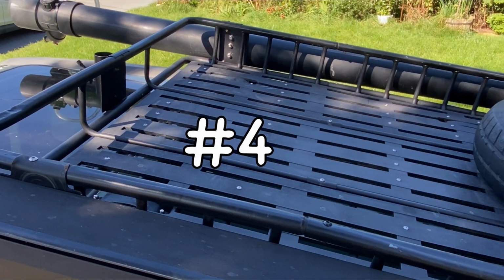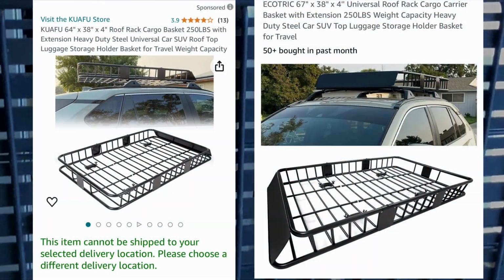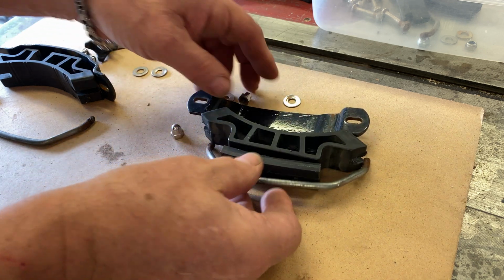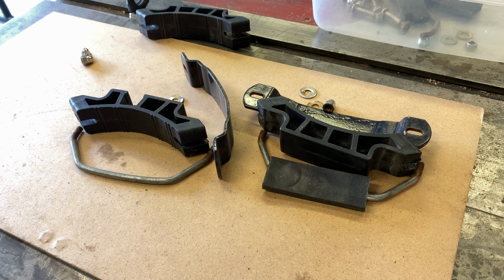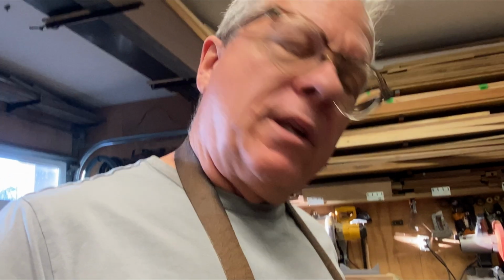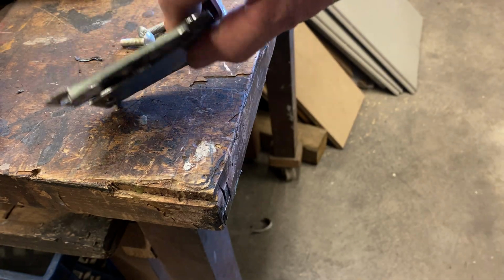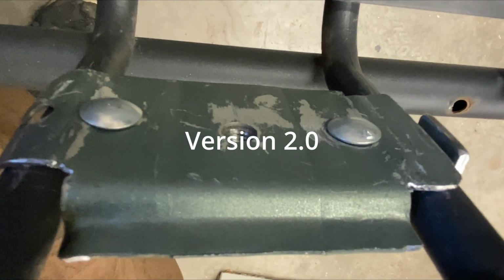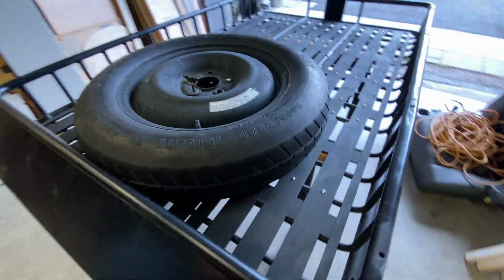Victor EZ micro^camper #4 Rooftop Deck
Episode 6
Expanding our square footage with a Rooftop Carrier to hold all the paraphilia required for luxury on the road. This frees up our inside space for larger than life living.